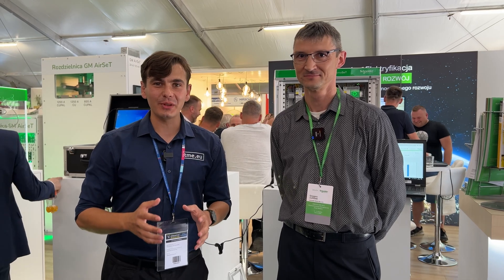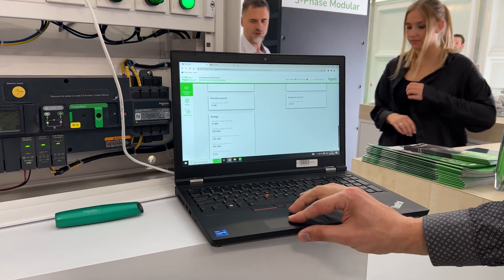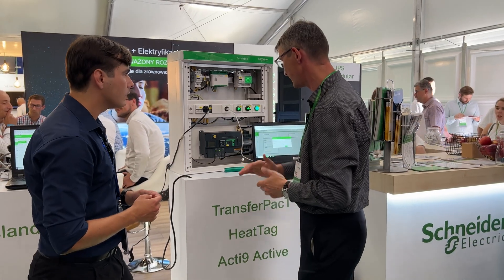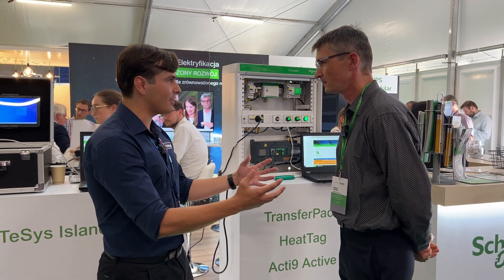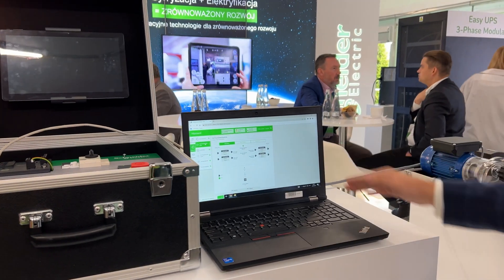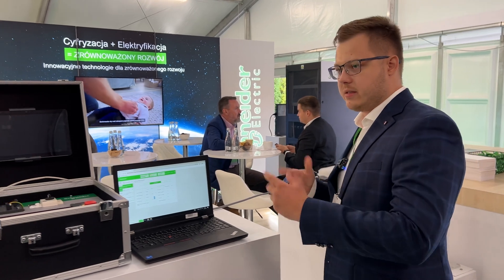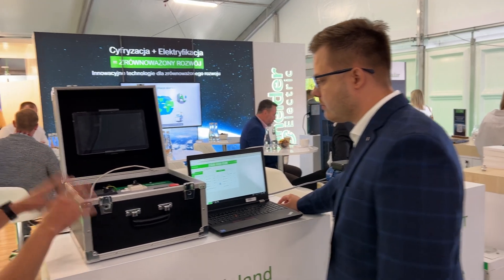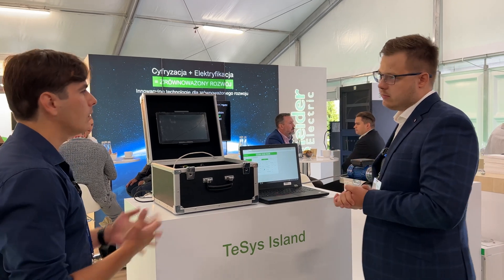Interview with Schneider Electric at ENERGETAB 2023 | Trade Fairs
Schneider Electric is a French multinational corporation specializing in energy management and automation. The company was founded in 1836 and is headquartered in Rueil-Malmaison, France. Schneider Electric has operations in over 100 countries and employs over 135,000 people. The company's products and services are used in a wide variety of industries, including power generation, transmission, and distribution, buildings, infrastructure, and data centers.

What You Will Learn in This Interview:
 - How Schneider Electric is helping to create a more sustainable future
 - The company's latest innovations in energy management and automation
 - Schneider Electric's work on the Energetab trade fair

🏭 About ENERGETAB
The Energetab Trade Fair is the largest energy and electrotechnical trade fair in Poland. It is held annually in Bielsko-Biała, and it attracts over 1,000 exhibitors and 20,000 visitors from around the world. The fair showcases the latest products and technologies in the energy industry, and it is a valuable resource for professionals in the field.